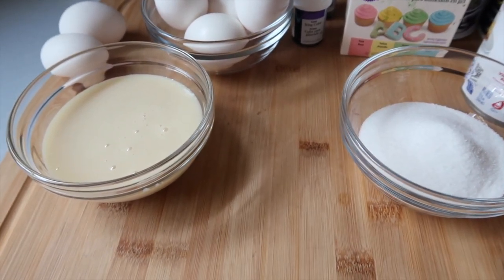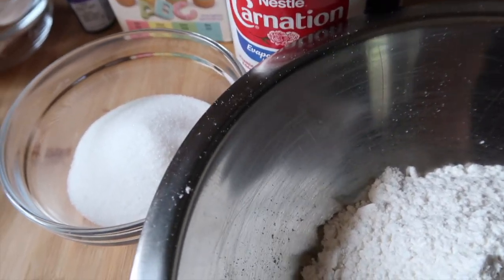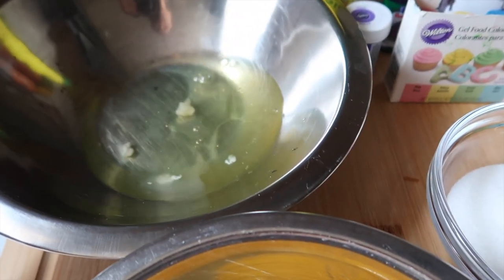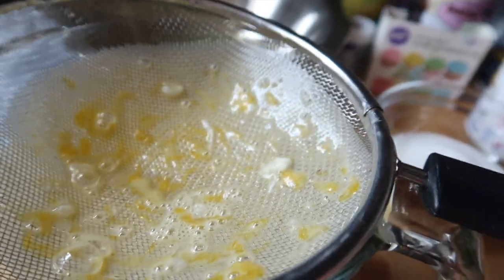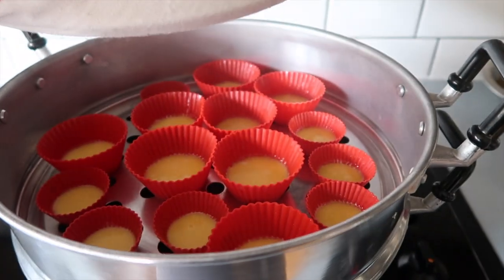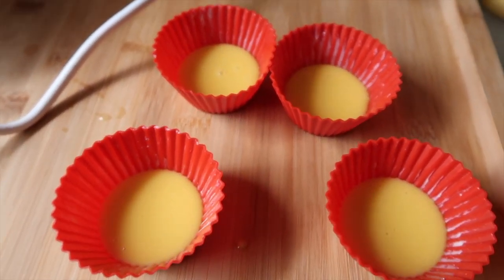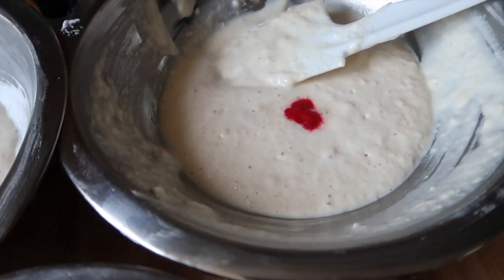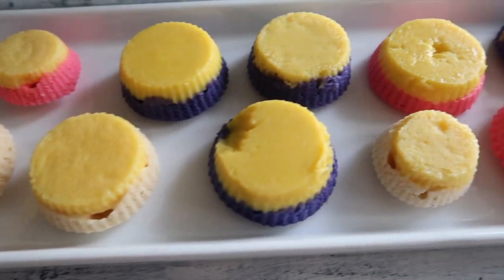Puto Flan or Leche Puto Recipe : Filipino/Hawaiian Desserts | a Simply Simple Life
How to make Puto Flan Recipe
How to make Leche de Puto Recipe

 Flan:
4 eggs (separate egg whites - set aside ) + 2 eggs
1 can condense milk
 Mix the 4 egg yolks + 2 eggs with condensed milk. mix well strain
(for a richer flan taste just use 6 egg yolks)
Steam: fill molds 1/4 full
Steam for 5-7 minutes on medium heat
Let cool

Puto:
Beat 4 egg whites and 3/4 sugar till soft peaks -- set aside

2 cups flour
3 teaspoon baking powder
1 teaspoon salt
1 can evaporated milk
mix well -- then mix with egg white mixture
separate for various colors
add into steamed flan molds 3/4 full

Steam for 8-10 minutes on medium heat
Let it cool and unmold -- have flan on top to display :)
Enjoy .. Mahalo

Use HOST CODE: pet7dgxa
If purchasing less than $150 (orders through this link qualifies for monthly giveaway)
If your order is 150+ you do not need to use my code

Current Online Party Link: (Use Link to qualify for monthly giveaway)

Use Party Links or Host Codes  to order so that way I will know that you guys are coming from my Youtube channel. I send out notes and thank you surprises often and you might be surprise to get a Happy Mail from ME!